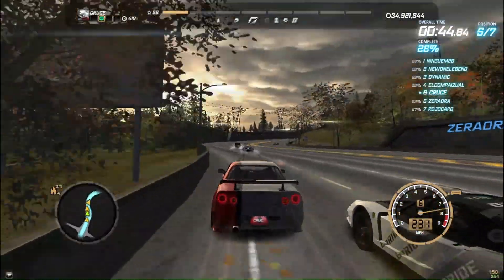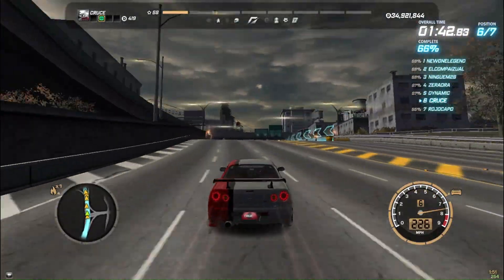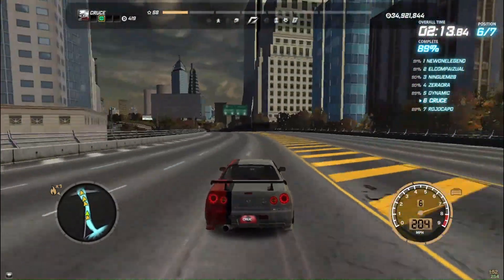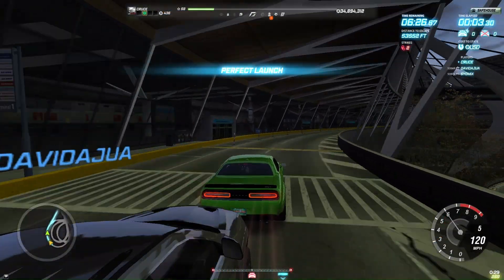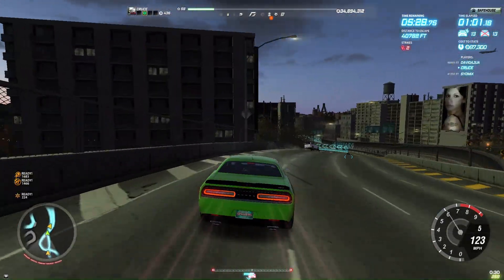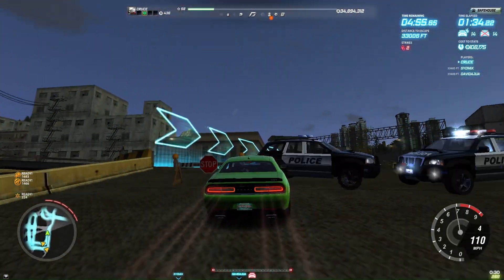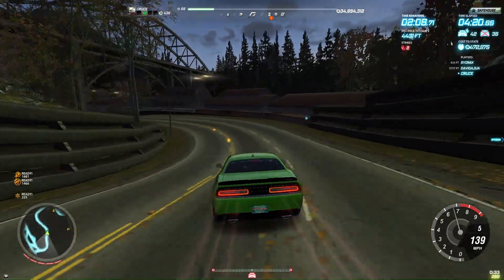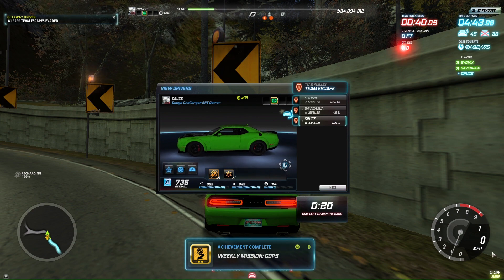Just tryna finish the race - NFS World [WorldUnited.gg]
Raymond @anonymousrebellion  (Rosewood Rally legend)
X @RNDM_Gaming
Guess we back

0:00 Stay out of last
2:40 Mopar escape